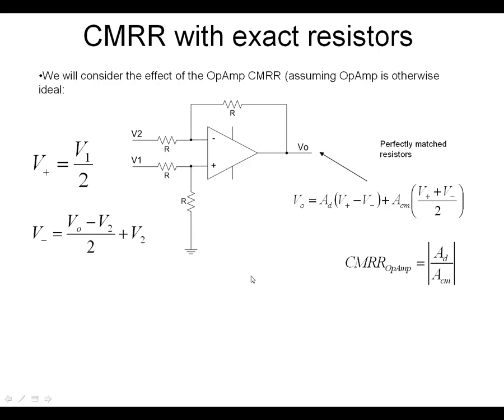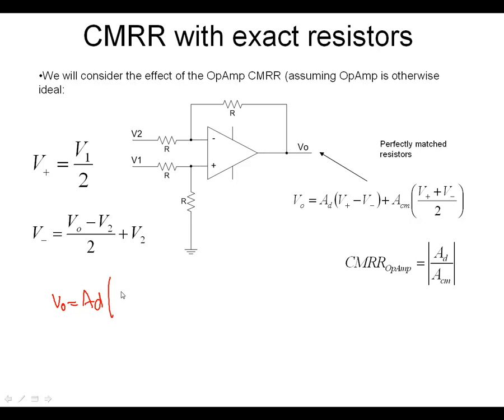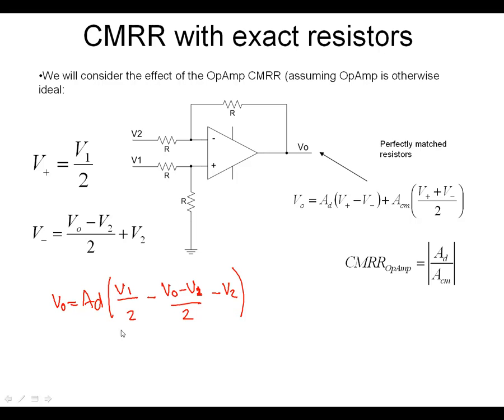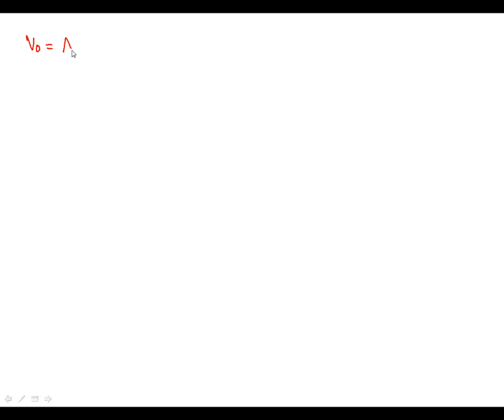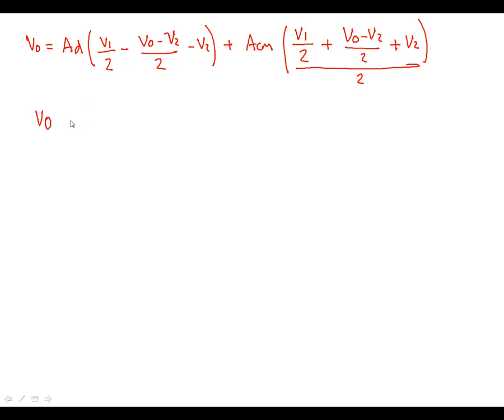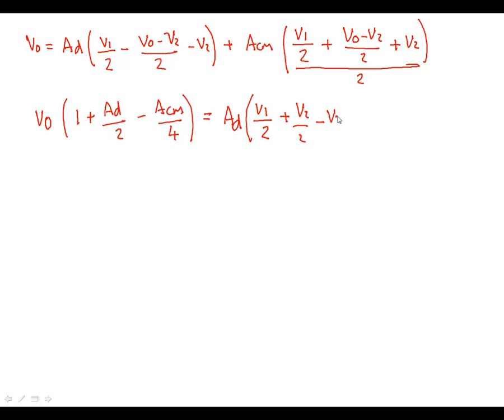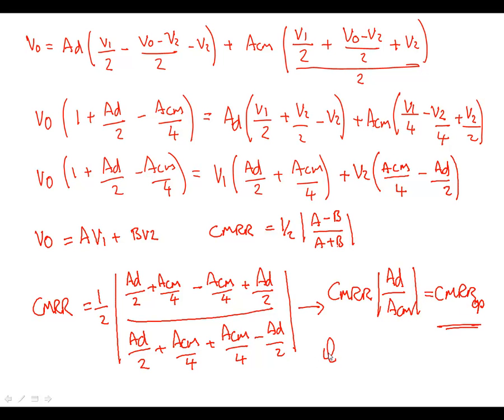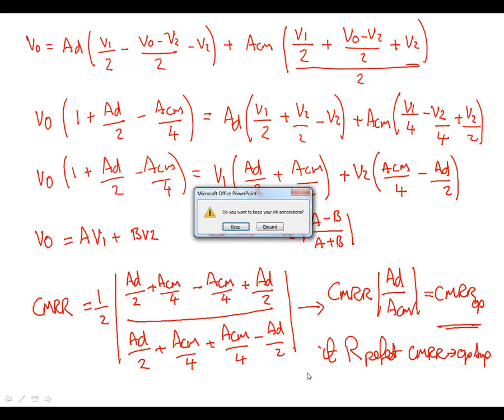InstAmp5 CMRRperfres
This video shows the effect of perfect resistors and a known CMRR value for the IA in the circuit